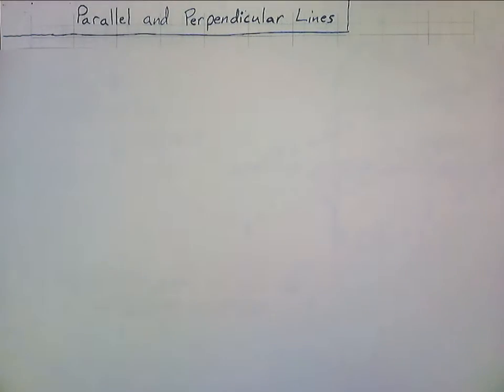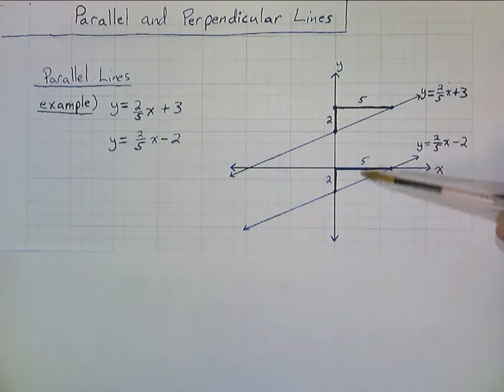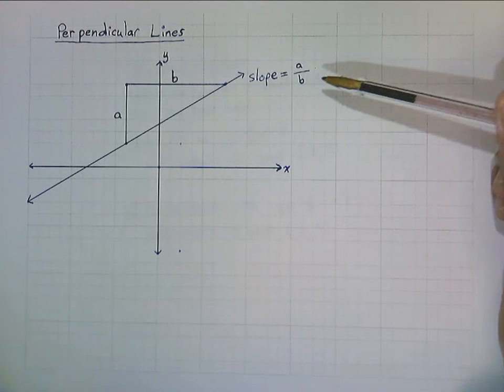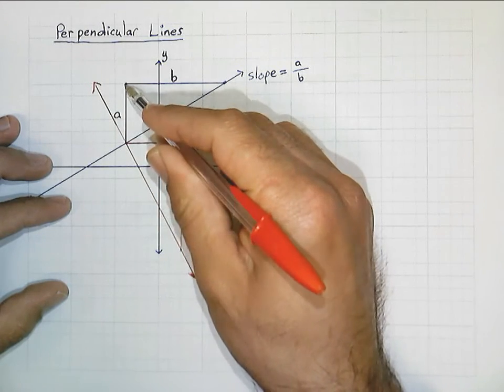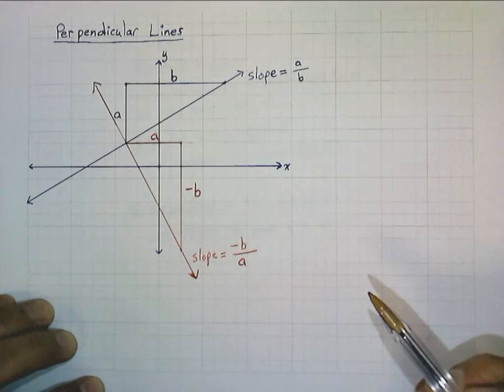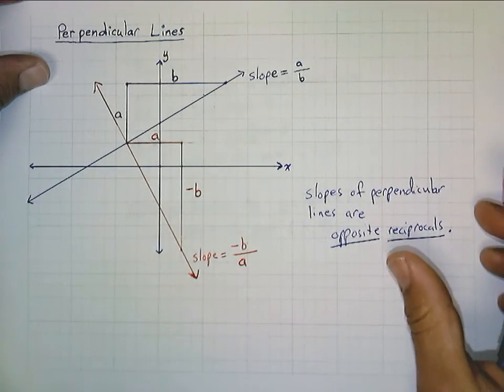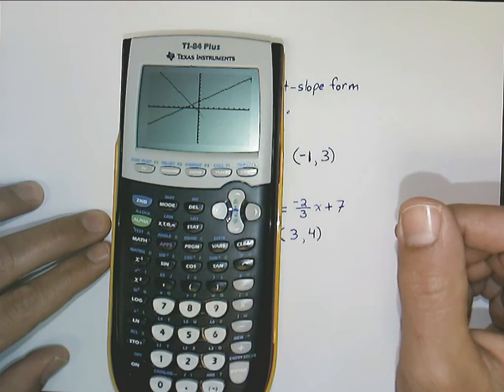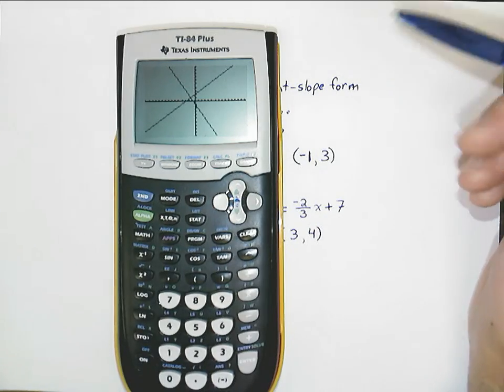21 Parallel and Perpendicular Lines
How the slopes of parallel and perpendicular lines are related.